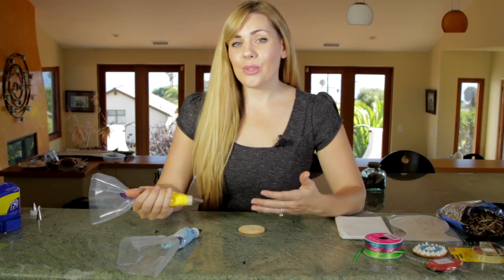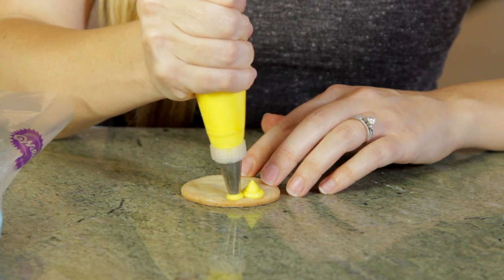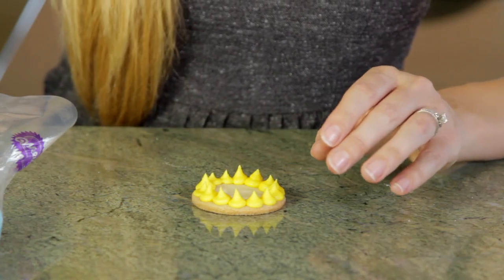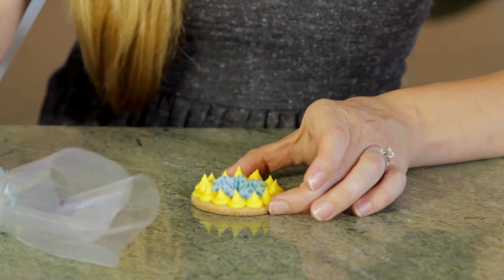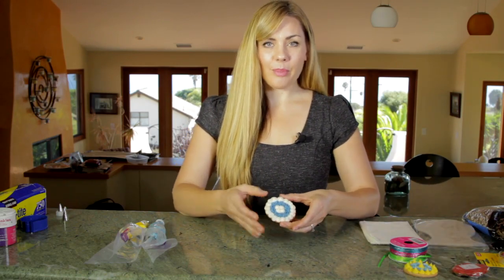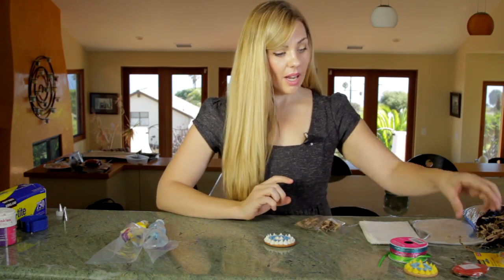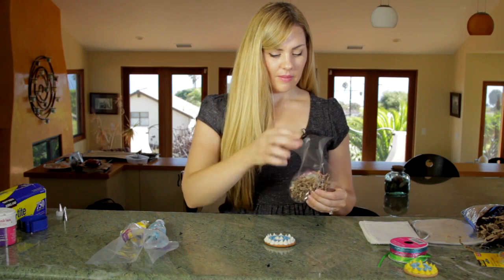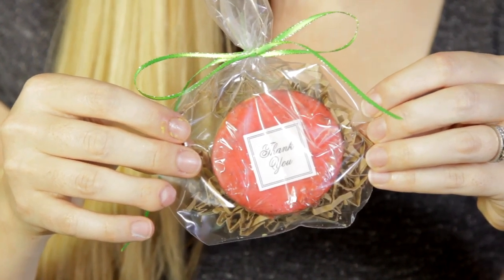How to Decorate & Package Cookies for Party Favors : Making Cookies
Decorating and packaging cookies for a party favors is a great thing to do with a variety of styles of icing. Decorate and package cookies for party favors with help from an experienced culinary professional in this free video clip.

Bio: Anna Costa is an event and food photographer who uses her photographic skills to inspire her audience to try her original recipes.

Series Description: Cookies are great for everything from a light snack to really fun looking party favors. Get tips on making cookies with help from an experienced culinary professional in this free video series.